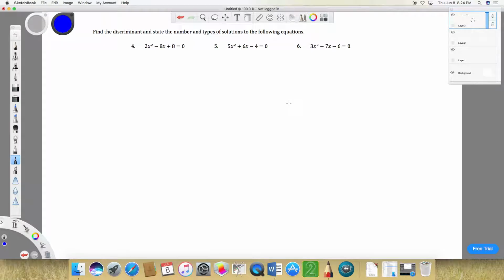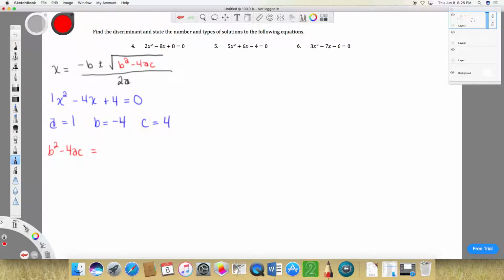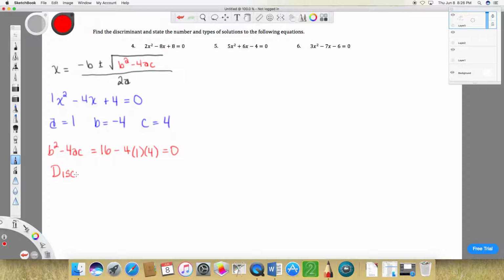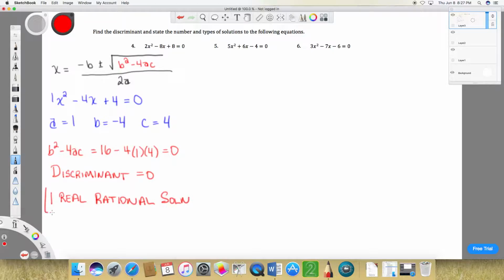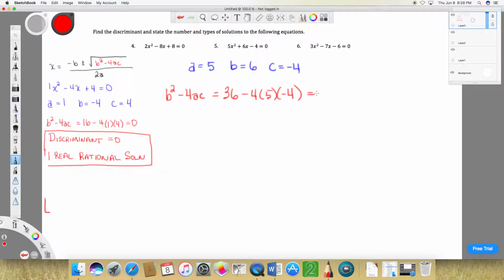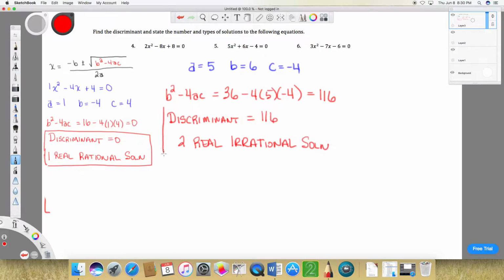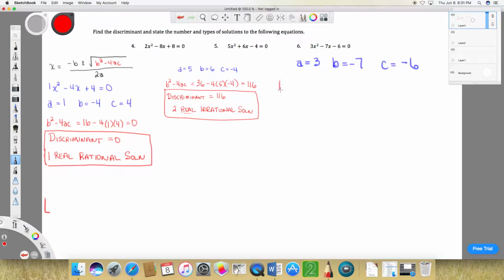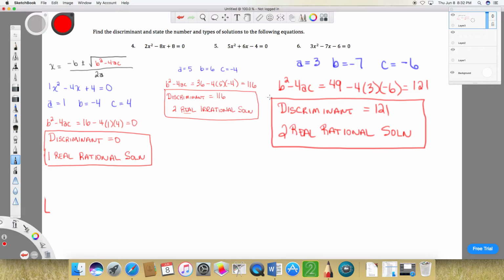CA Skill 1b Day3 problems 4 5 6 solutions